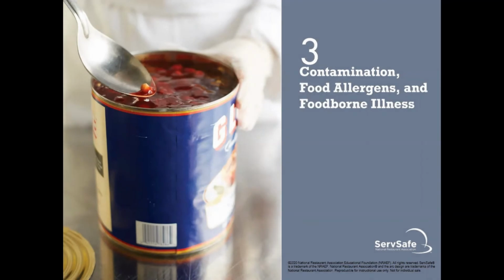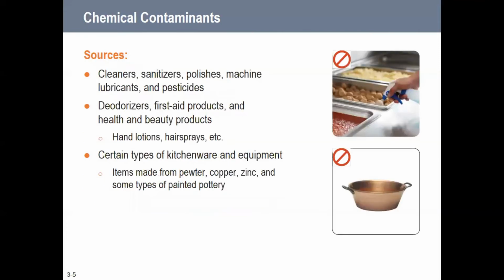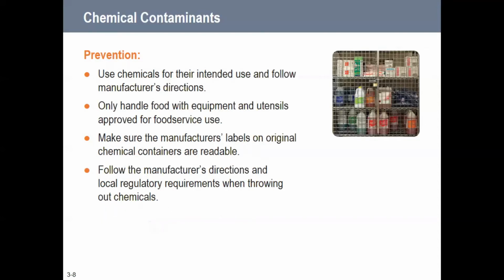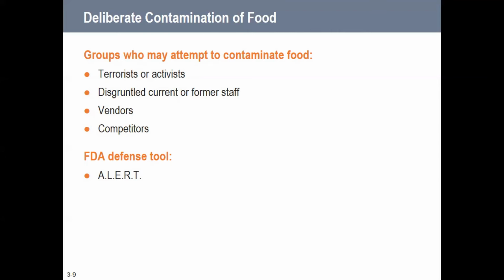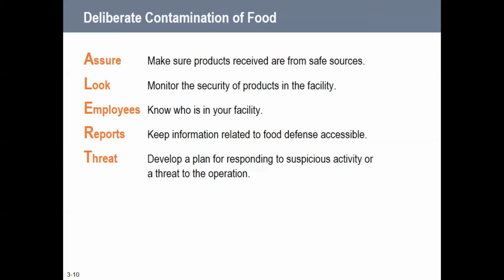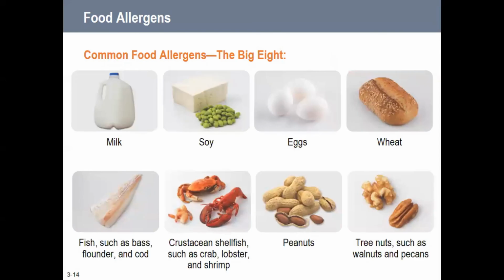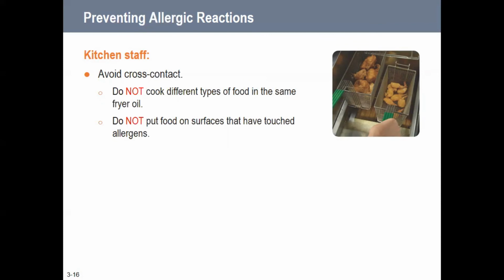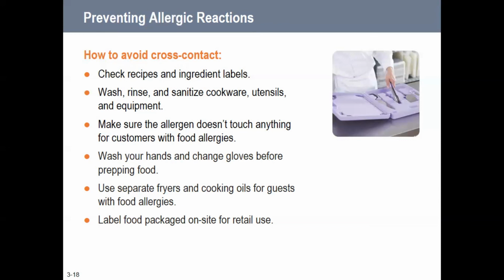CA 151 - Chapter 3